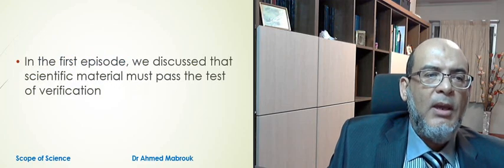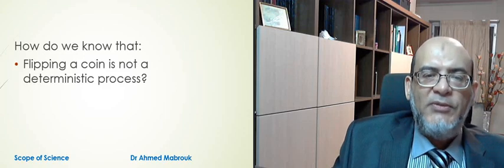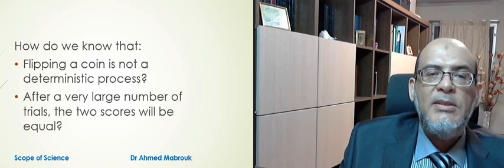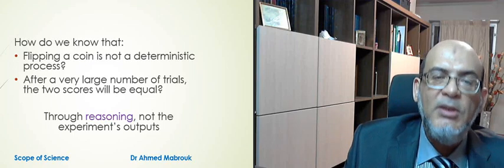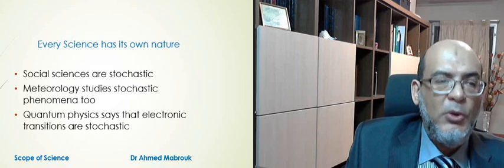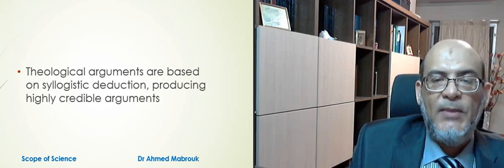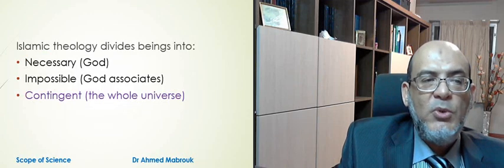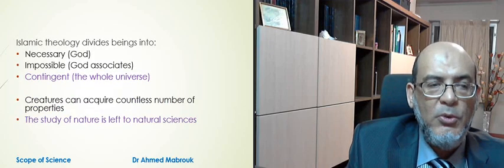Science and Society Ep.2: Scope of Science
This episode is a call for a more inclusive view of knowledge. I argue that experimentation is not the only valid way for producing reliable scientific knowledge. All types of verifiable knowledge that fit within a sound frame of reasoning do qualify as science.